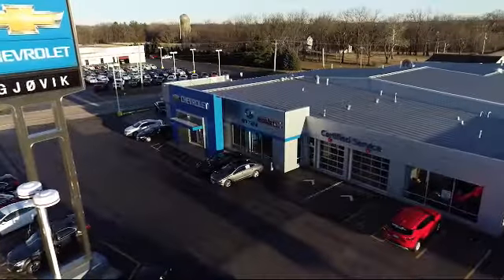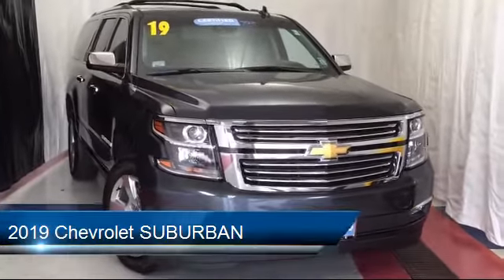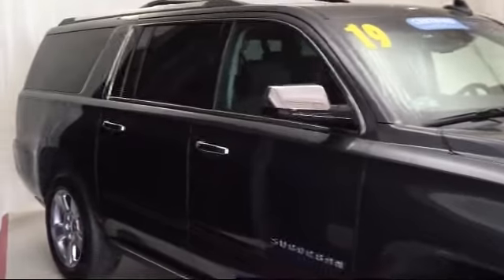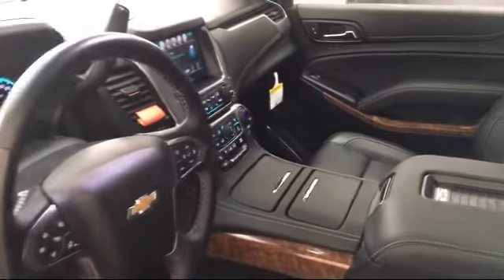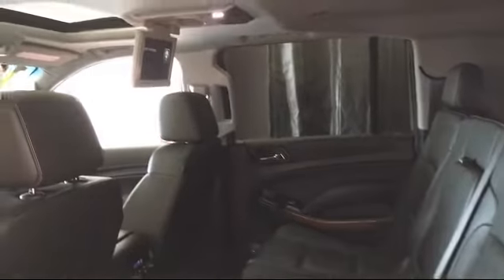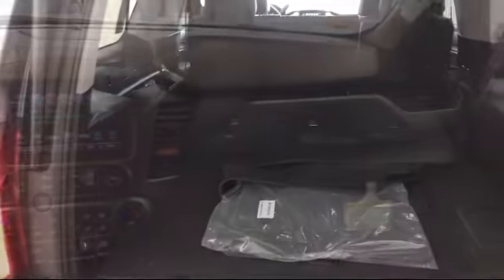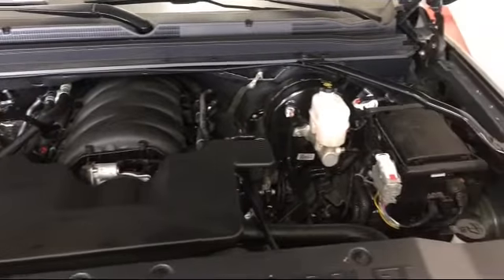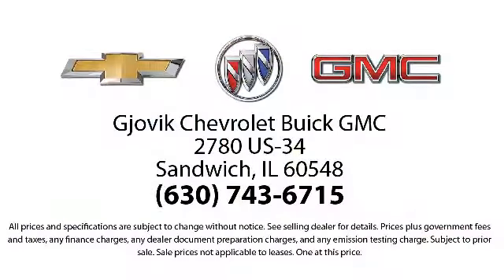2019 Chevrolet SUBURBAN Sport Utility Premier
2019 Chevrolet SUBURBAN Sport Utility Premier - Stock Number: P5828 - VIN: 1GNSKJKCXKR277888.